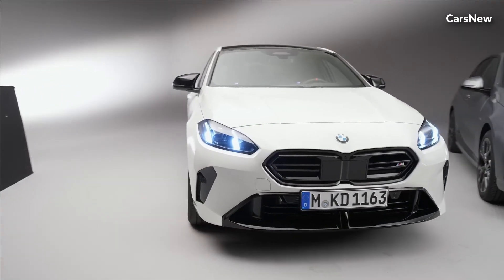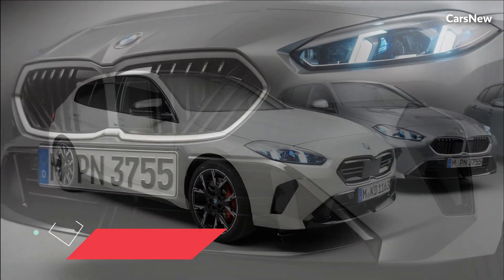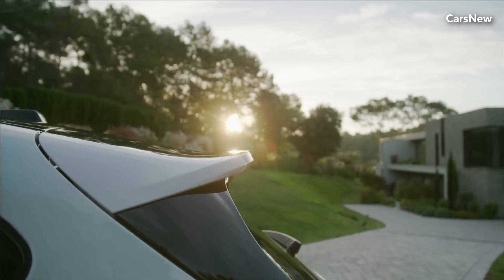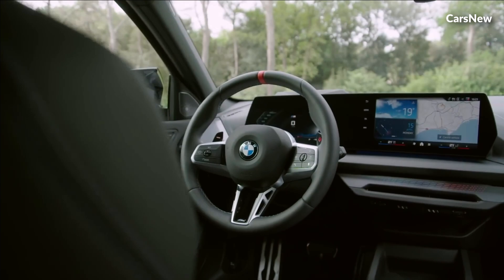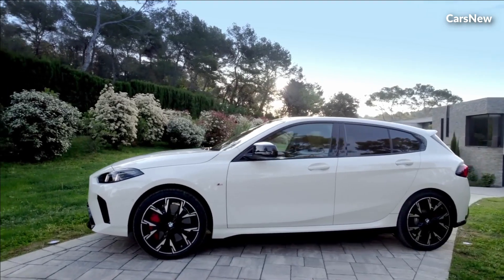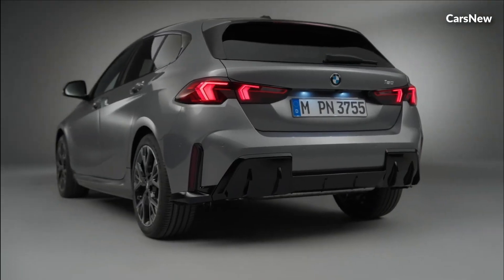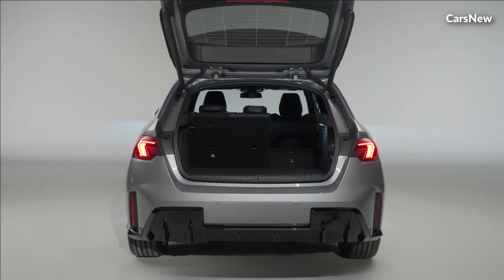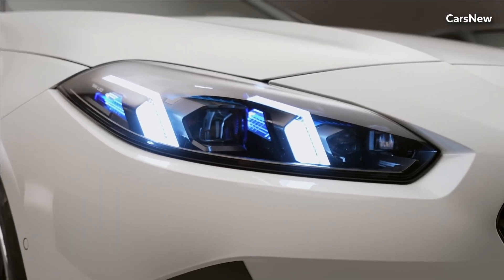All-New 2025 BMW 1-Series: Compact Luxury Redefined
BMW has unveiled the all-new 2025 1-Series, a compact luxury hatchback that promises to elevate driving pleasure with its innovative technology, dynamic performance, and premium design. This latest iteration of the 1-Series is set to appeal to urban drivers and enthusiasts alike, combining practicality with BMW’s signature driving experience.